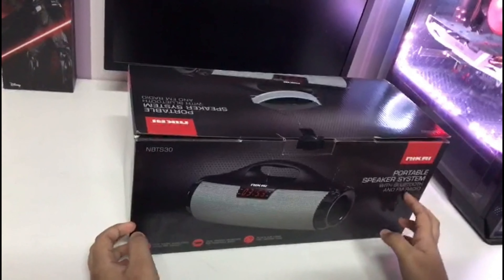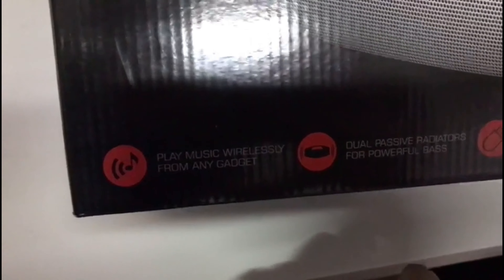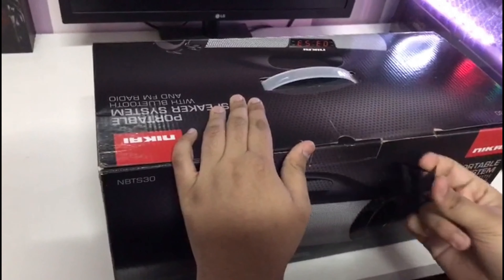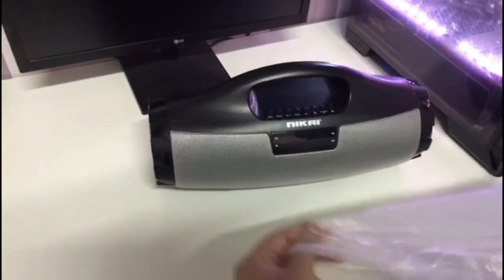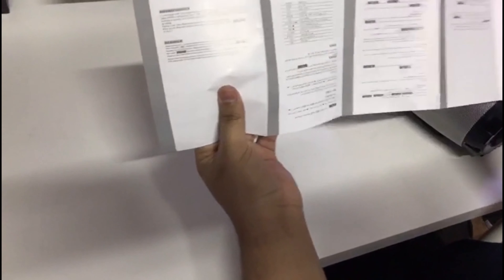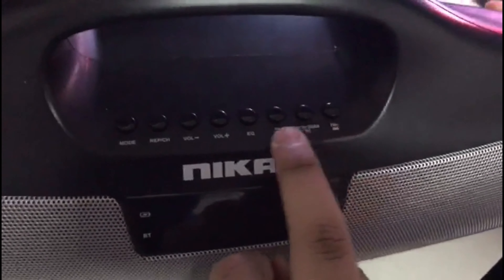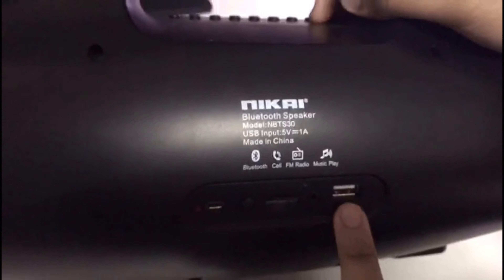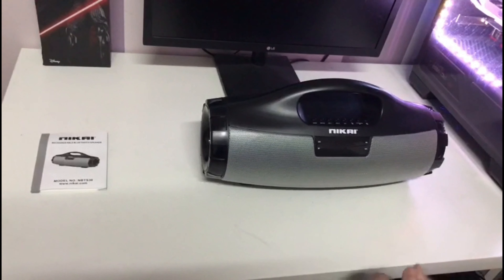Unboxing NIKAI Wireless Bluetooth Speaker NBTS30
hello my viewers my last uploaded video was 2 years back and I just checked my channel earlier this day and got to see some positive feedback for my videos so decided to create and upload some more videos

Comeback with a bt speaker unboxing video